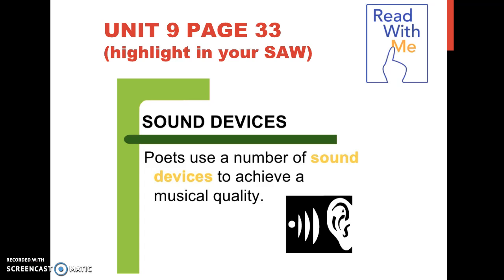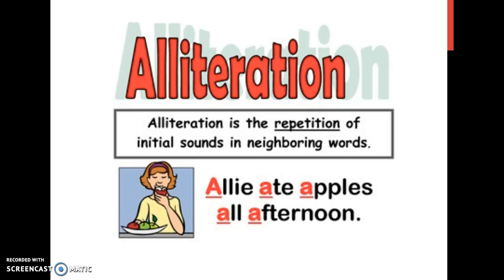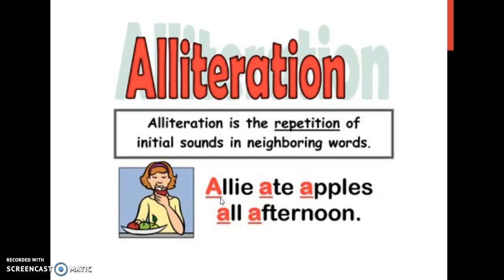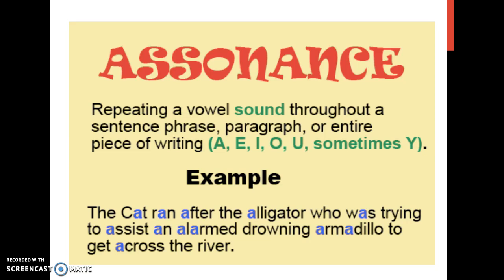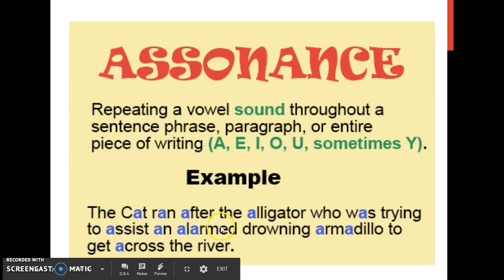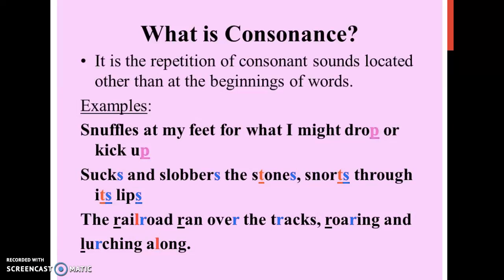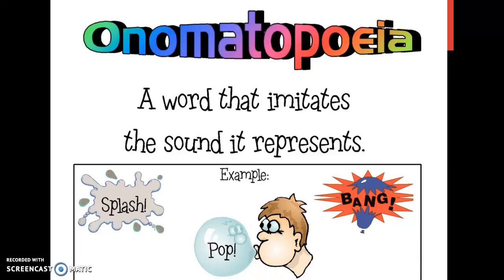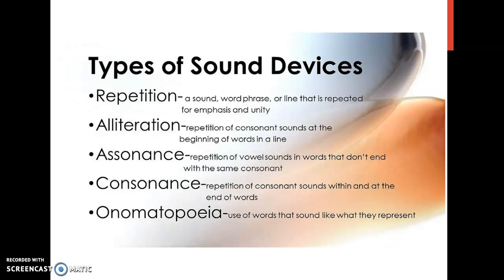English 10B Unit 9 Sound Devices with Ms. Amador